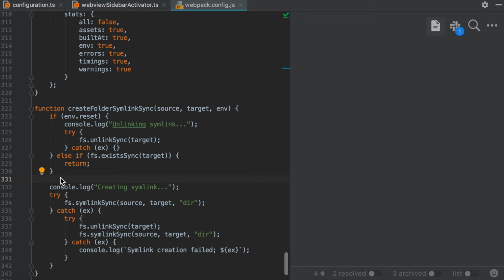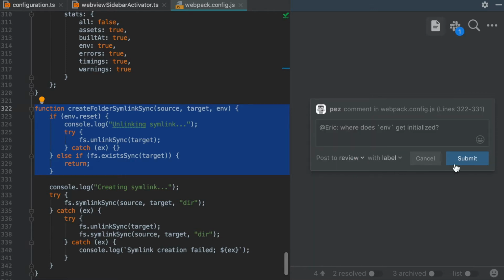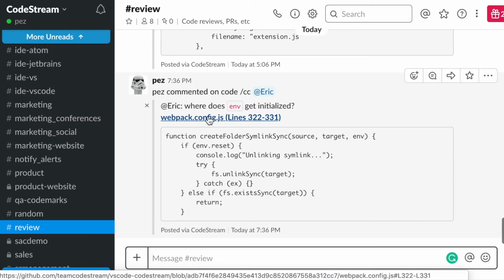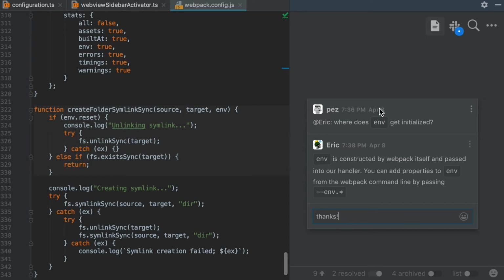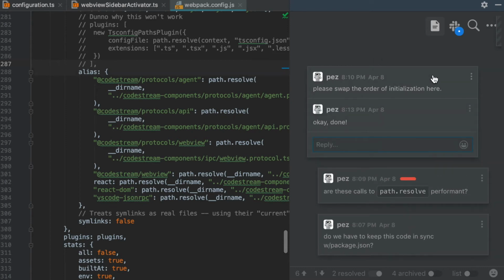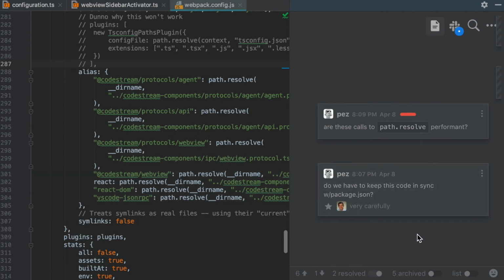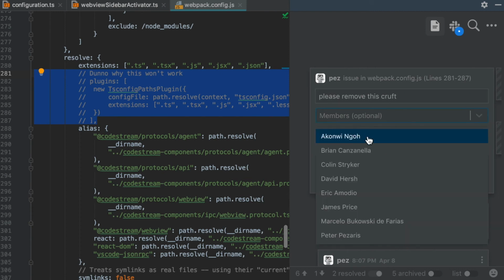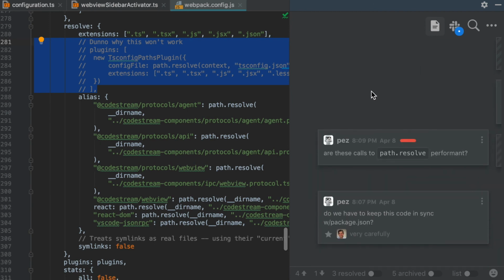CodeStream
CodeStream's cloud-based service and IDE plugins help dev teams discuss, review, and understand code.
Discussing code is now as simple as commenting on a Google Doc — select the code and type your question.